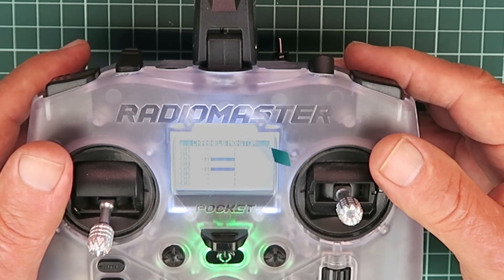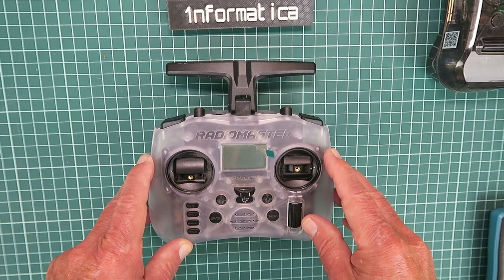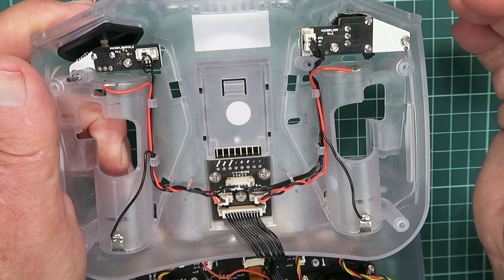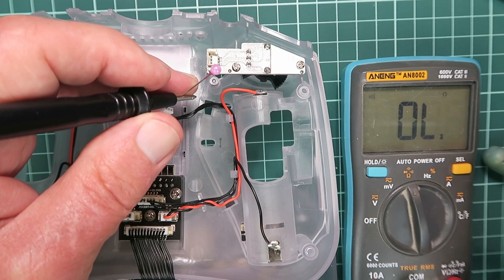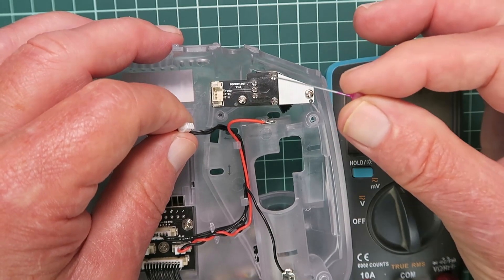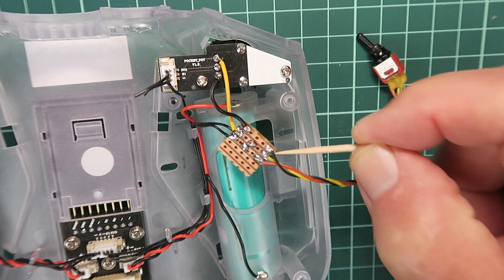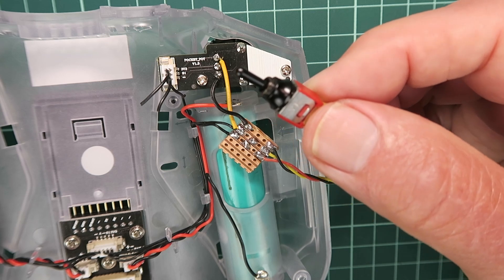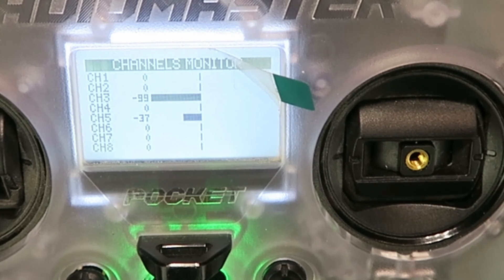Add a 3-Way Switch to Your Radiomaster Pocket – Easy DIY Mod for More Flight Control!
Frustrated with only two 3 way switches on the RM Pocket? No longer!
In this video I show how to re purpose the rotary pot to a 3 way switch.

🔧 Smart Mod for More Control
The video showcases how to modify the Radiomaster Pocket transmitter to add a third three-position switch, using a rotary potentiometer that is typically underutilized.

📦 Preparation with Backup Unit
Rather than risk damaging his main unit, the creator uses a second radio for experimentation, underlining caution and careful planning before modding.

🧰 Hardware Disassembly and Inspection
The mod starts with opening the device and identifying the rotary pot's pins—3.3V, ground, and signal—which are key to rerouting the input to a new switch.

🔬 Precise Electrical Analysis
Measurements reveal that what’s labeled as 3.3V is actually 5.4k ohms off due to an internal pull-up resistor. The creator validates all lines with a multimeter for accuracy.

🔄 Switch Integration
A center-off three-position switch is wired into the system using resistors (or repurposed potentiometer terminals) to simulate a mid-point voltage, effectively creating a virtual “zero” signal.

🛠️ Smart Resistor Use and Testing
A voltage divider is formed using a 4.7k resistor to mimic the mid position. The old potentiometer is used as a static resistor, demonstrating a resourceful hardware hack.

🕹️ Physical Placement and Flexibility
The new switch can be mounted in various positions; the creator opts to drill a hole near the vent—customizable for user preference.

🔁 Software Calibration in EdgeTX
Since the mid-switch voltage wasn’t exactly zero, the solution involves setting a custom curve in EdgeTX to correct the signal mapping, converting -37 to 0 effectively.

✅ Successful Implementation and Testing
Post-mod, the switch functions perfectly—+100, 0, -100 values on channel 5 allow for seamless gyro control and other applications like aileron/elevator rate control.

🎉 Final Proof and Thanks
The mod is demonstrated in action, showing live channel values and aircraft rate changes. Viewers are thanked for sticking through the DIY journey.

Start Time,Title
00:00,"Intro: What is this Sorcery?"
00:33,"Switch Limitation Explained"
01:06,"Spare Radio Disassembly Begins"
01:38,"Inside the Pocket: Component Focus"
02:09,"Identifying Potentiometer Pins"
02:39,"Electrical Measurements"
03:11,"Voltage Divider Planning"
03:41,"Resistor Configuration Explained"
04:13,"Wiring the New 3-Way Switch"
04:43,"Mounting Switch & Reversible Mod"
05:13,"Testing Functionality with EdgeTX"
05:34,"Software Fix for Midpoint Signal"
05:57,"Curve Setup in EdgeTX"
06:28,"Curve Correction Explained"
07:01,"Final Mixes Setup"
07:22,"Functional Test: All Positions Work"
07:54,"Full Demonstration and Outro"